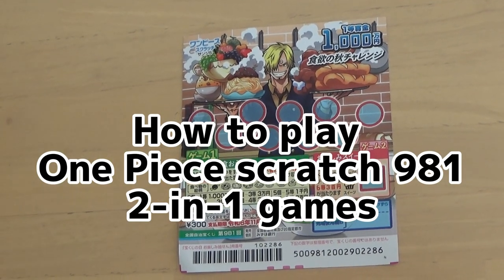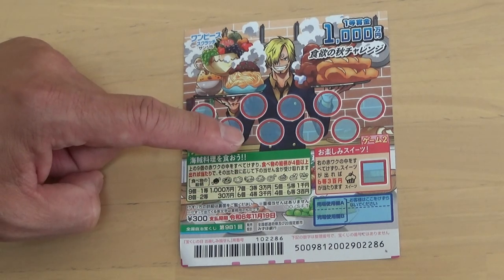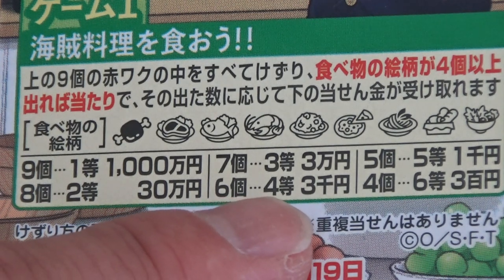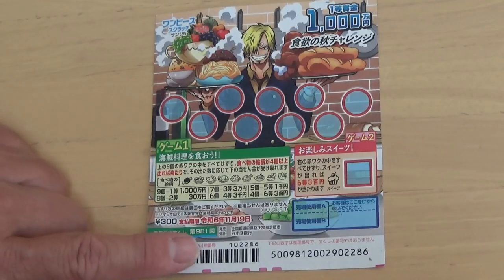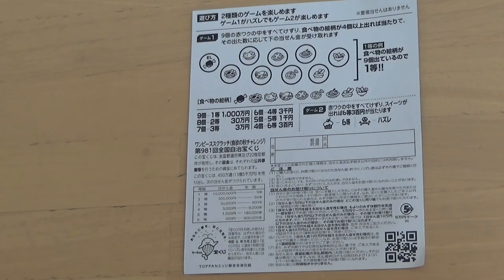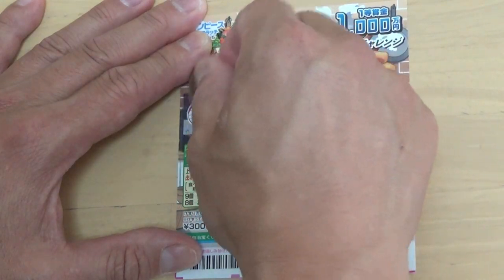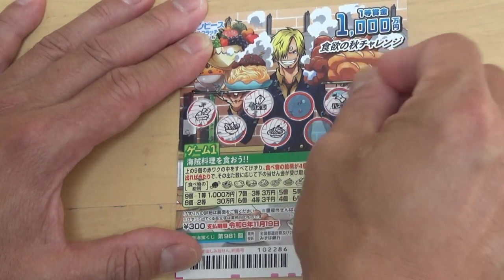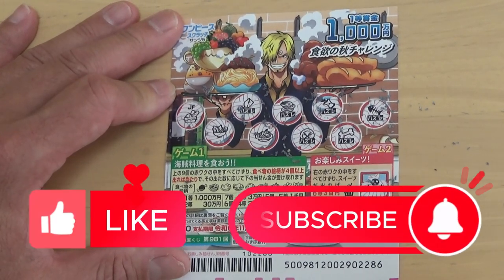How to play ONE PIECE scratch 981第981回全国自治宝くじワンピーススクラッチ サンジ5 食欲の秋チャレンジ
第981回

ワンピーススクラッチ サンジ5 食欲の秋チャレンジ

１等
1,000万円
1枚 300円
発売期間
10/21～11/20